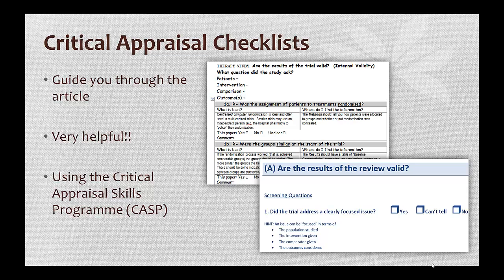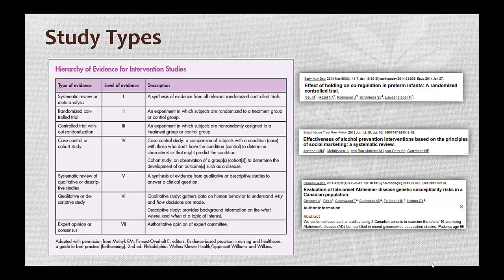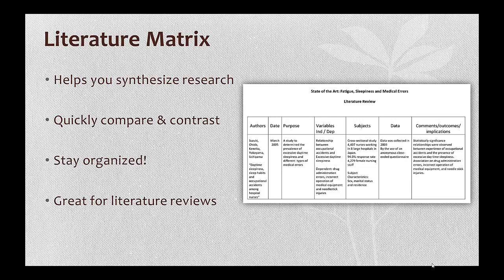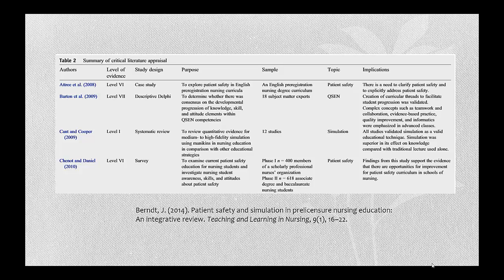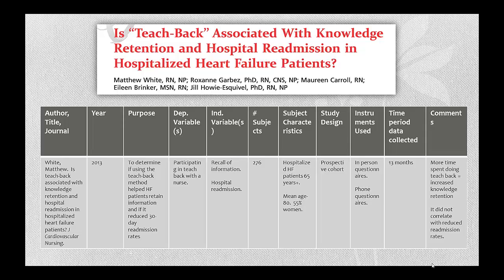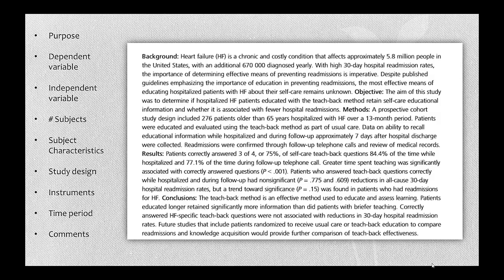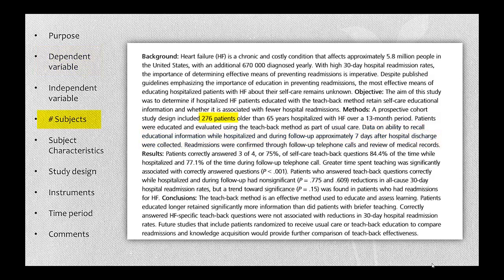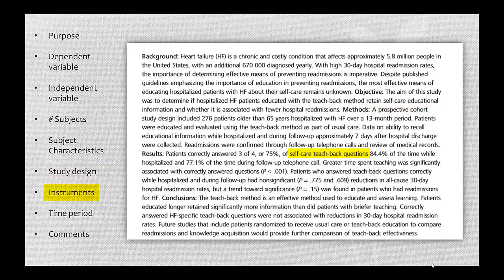How to Critically Appraise Articles- Idaho State University Library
Learn the basics of using critical appraisal checklists and literature matrices to evaluate health sciences journal articles.  It really is easier than it sounds!  This was originally created for NURS-6610 (Advanced Evidence Applications).